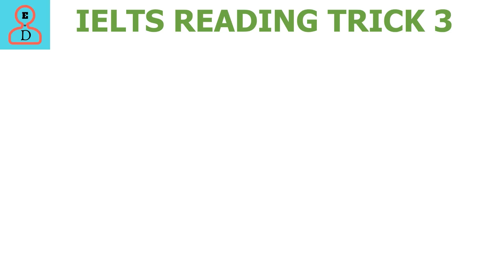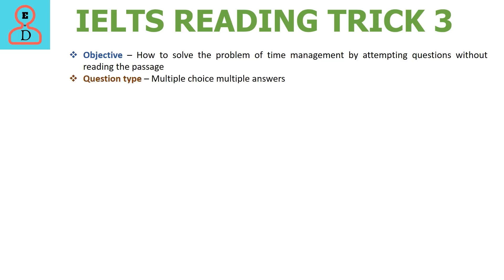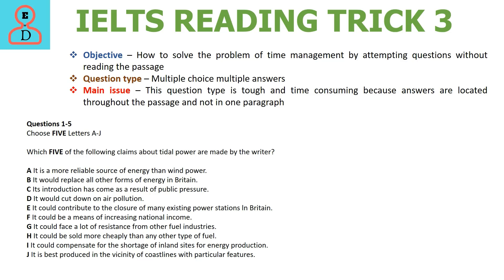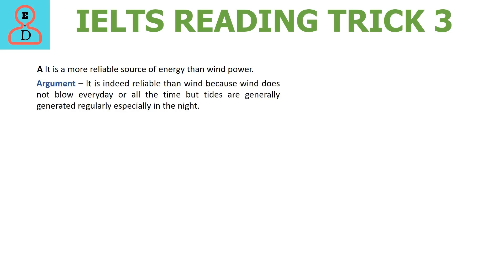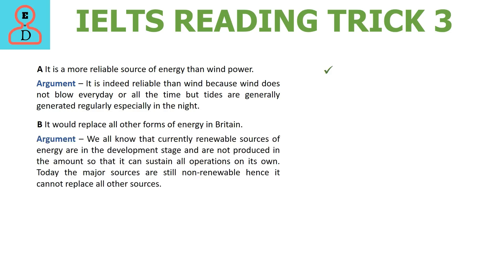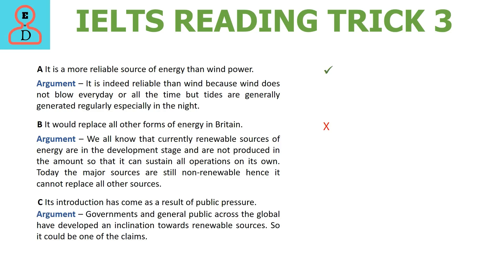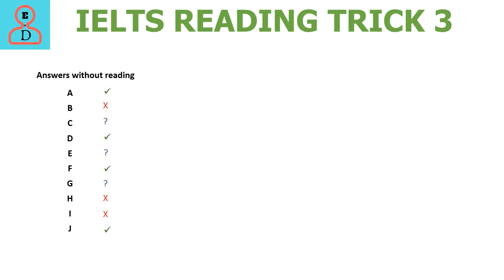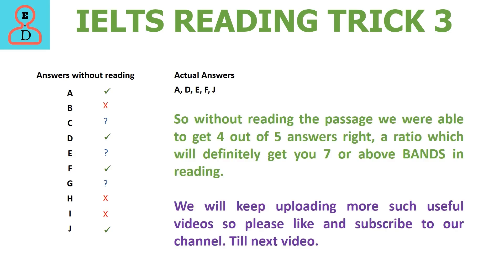IELTS READING TRICK 3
Learn how to solve reading questions without reading the passage. Learn more such tricks from other videos on our channel and apply these tricks on actual tests which you will find on our